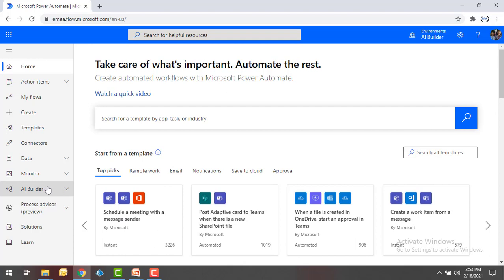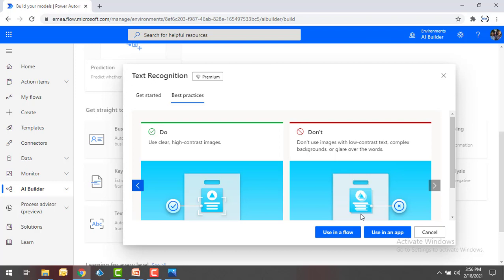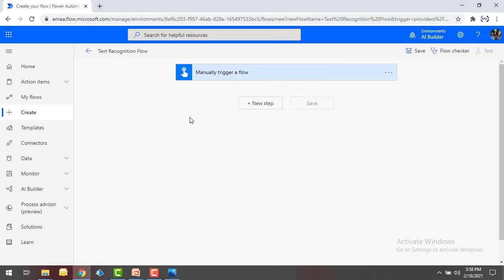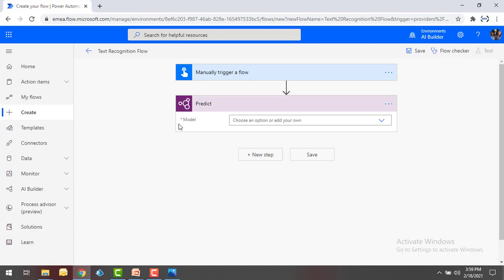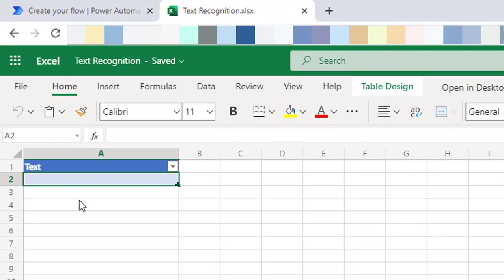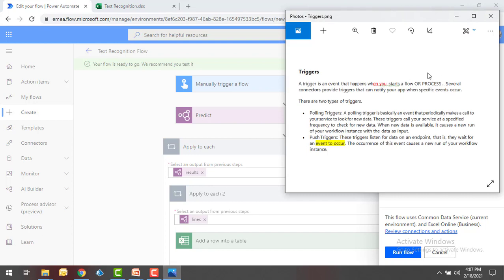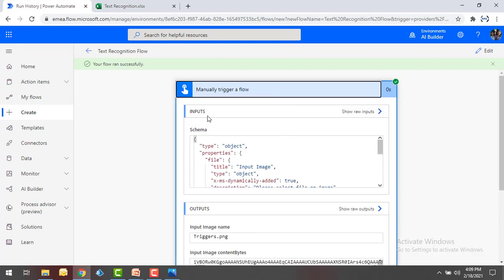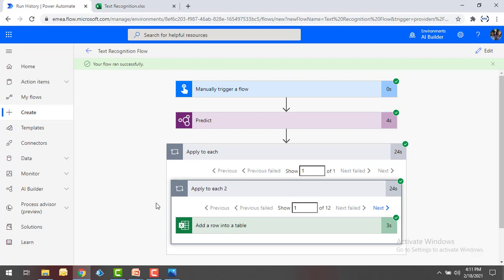Microsoft Power Automate Tutorials || Module 22 : Text Recognition Model With AI Builder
we will learn how to extract text from images by using AI Builder with Text Recognition model in Power Automate.
00:00 Intro
00:34 Text Recognition Model
02:24 Create a Flow With Text Recognition Model
07:20 Test Flow for Text Recognition Model